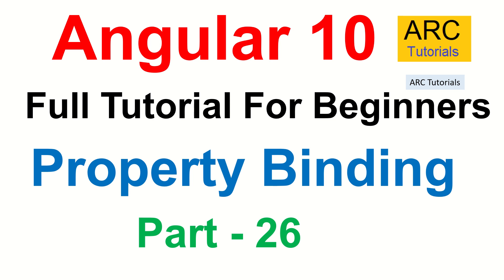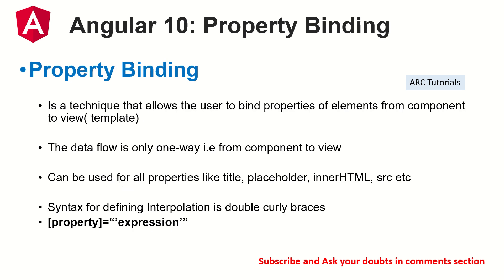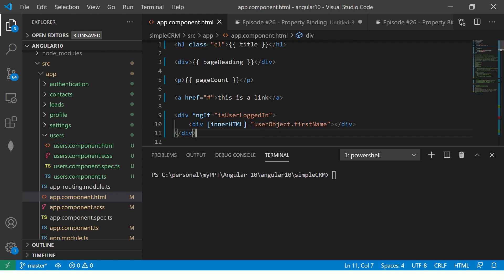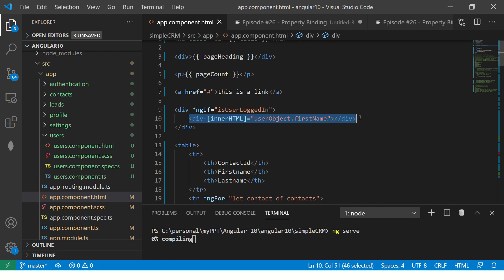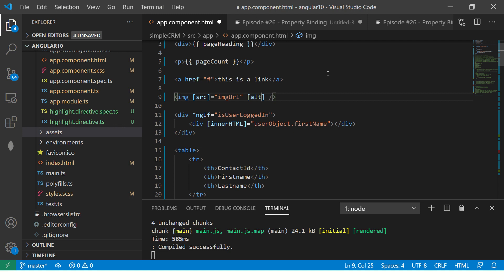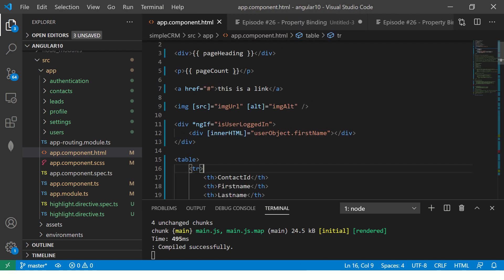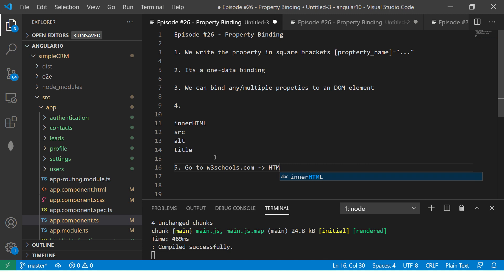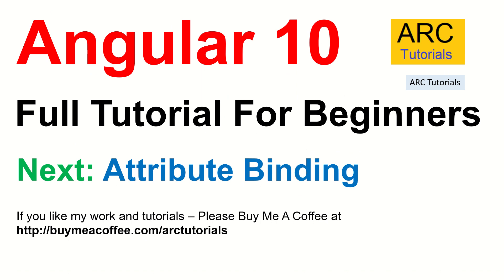Angular 10 Tutorial #26 - Property Binding in Angular | Angular 10 Tutorial For Beginners